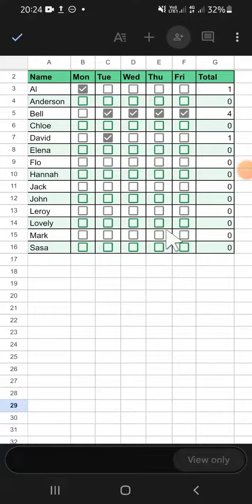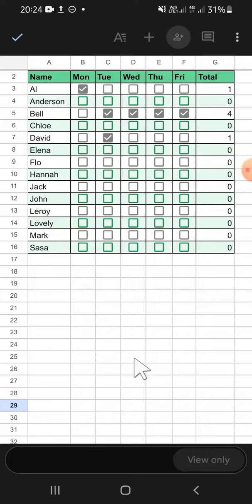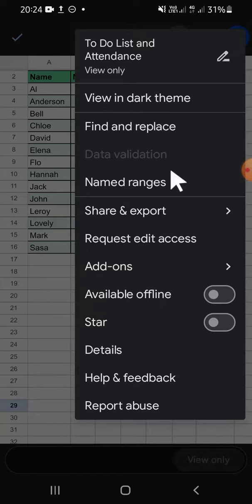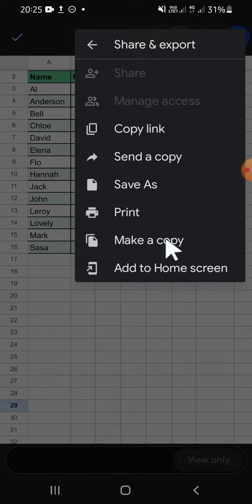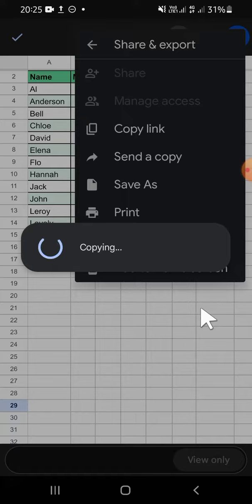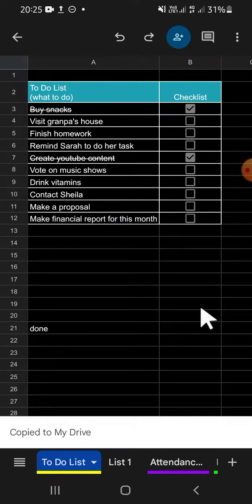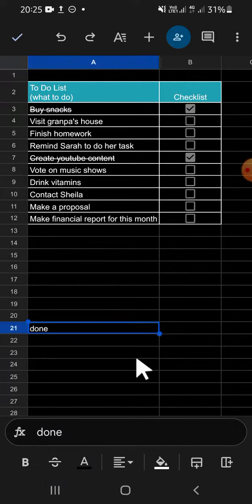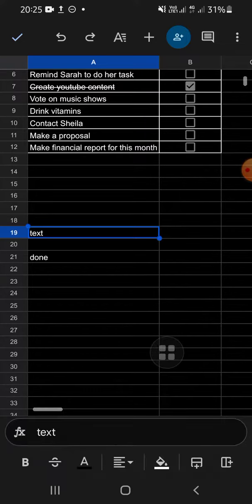⭐ SIMPLE STEPS: How do I edit a view only Google Sheet?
Unlock the full potential of your Google Sheets with our simple step-by-step guide! Are you puzzled by how to edit a view-only Google Sheet? Fear not! In this tutorial, we'll walk you through the straightforward process of gaining edit access to a view-only Google Sheet.